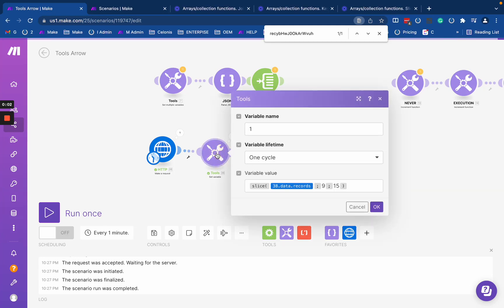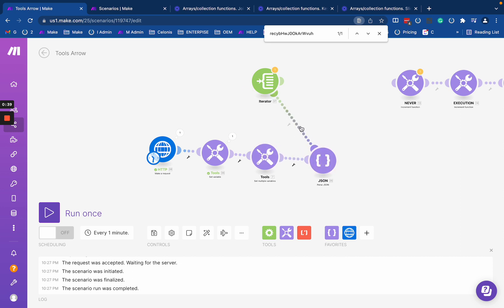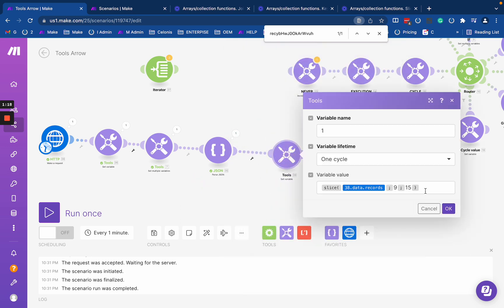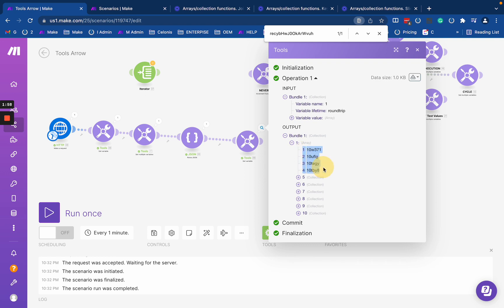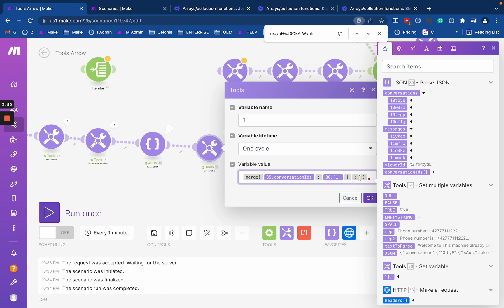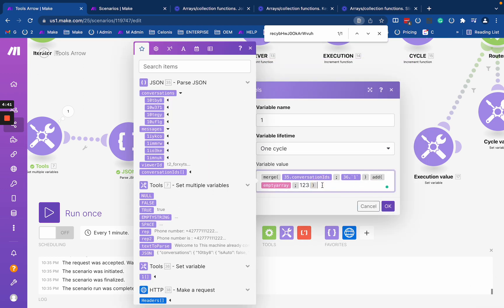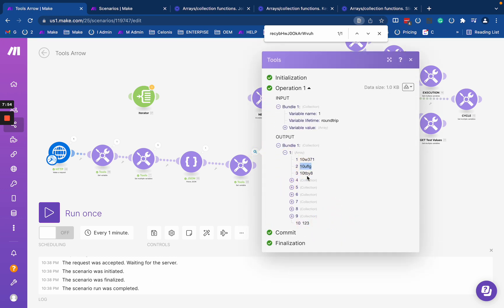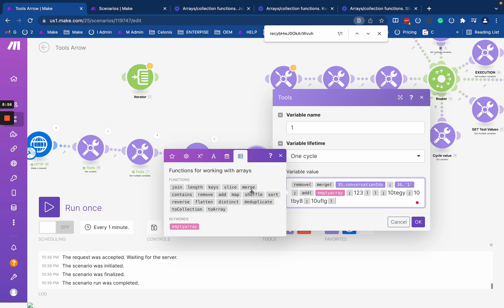Array functions in Make.com - Add, Remove, Merge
🎥 In this video, you'll learn:
✅ How to work with array functions in Make.com
✅ How to use the function Add
✅ How to use the function Remove
✅ How to use the function Merge
✅ How to combine array functions

⏰ Timestamps:
0:00:15 - remove function
0:01:20 - merge function
0:02:30 - add function
0:03:10 - how to combine the functions